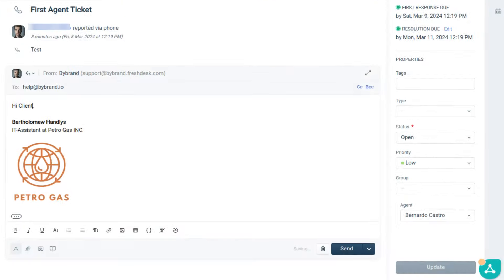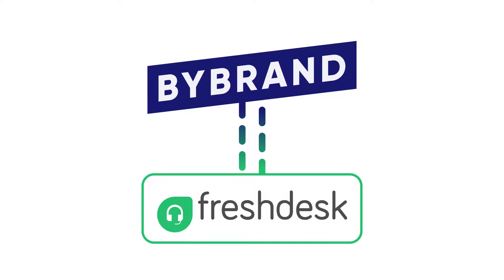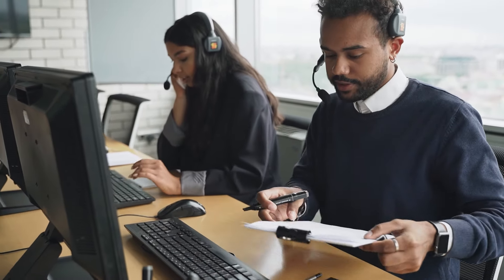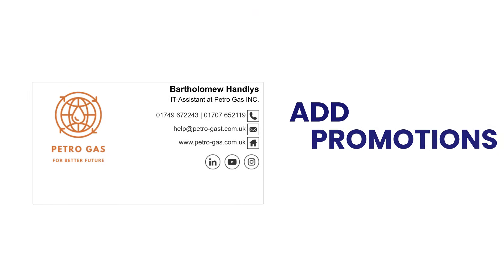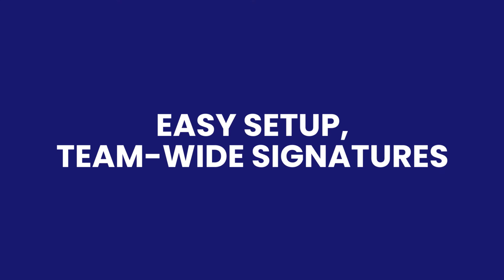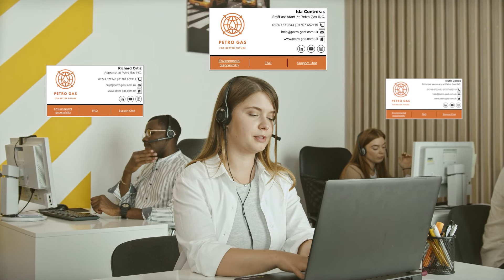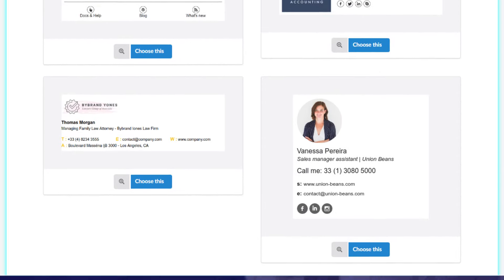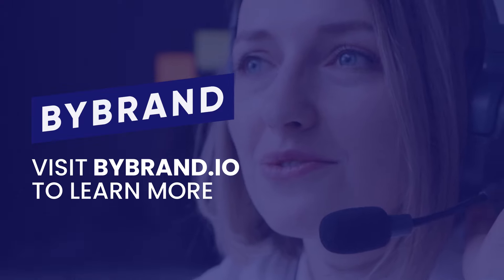Use Email Signatures for Freshdesk to Improve Customer Support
Are you investigating how to boost your support team's productivity and enhance their communication skills inside the Freshdesk? Look no further! In this video, we will show you how to use Freshdesk email signatures to make your agents more productive. Every email ticket your team sends out is an opportunity to showcase your brand, provide important information, and engage with your customers.

ABOUT US
Bybrand is a professional email signature generator for IT managers and helpdesk teams. The idea is to save you time managing your team’s email signatures while providing a robust marketing channel.